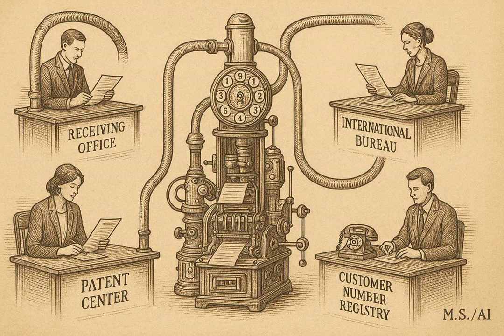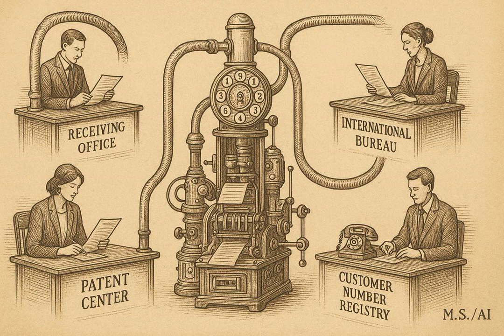MPEP 1809 - Access to the USPTO Patent Electronic Filing System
*Section Summary*
MPEP § 1809: “Access to the USPTO Patent Electronic Filing System” explains how applicants and practitioners can access status information about international patent applications through the USPTO’s electronic filing system, specifically Patent Center. The system has both a public view, which includes published applications and issued patents, and a private view that grants registered users access to non-public application data associated with their accounts. To use the private view, applicants must be registered users. The section details how to associate new or existing international applications with a customer number to enable this access, while clarifying that such association does not allow changes to correspondence addresses or representative appointments—those must be made separately under PCT Rule 92bis. It also references the use of Form PTO-2248 for associating previously filed international applications, including mailing and fax instructions.

*Illustration Explanation*
The image represents the core theme of MPEP § 1809 by illustrating the structured and access-controlled coordination of international patent filings through the USPTO’s electronic systems.

*Creative Director*
Mike Sheppard